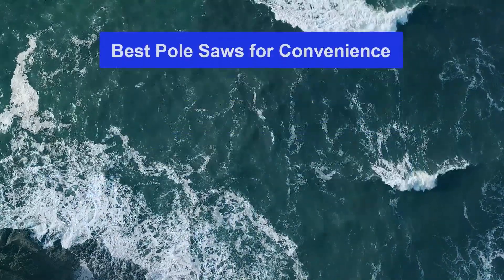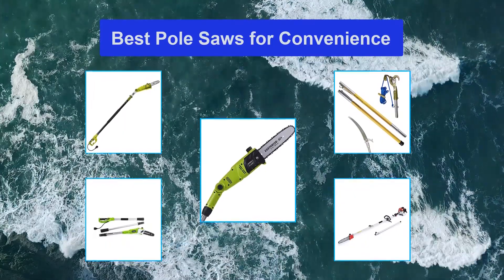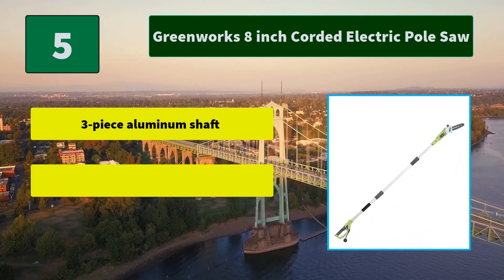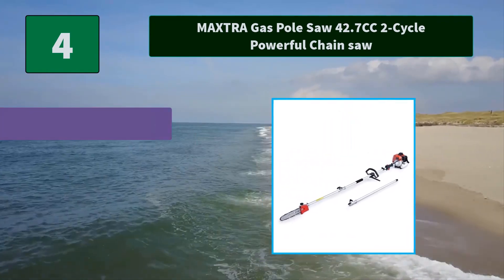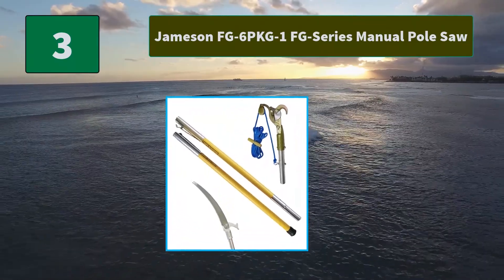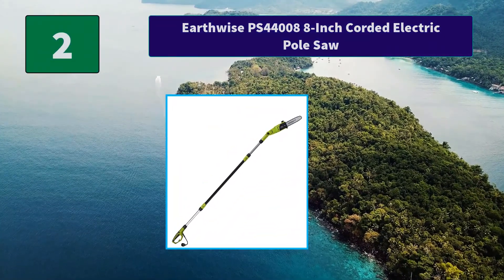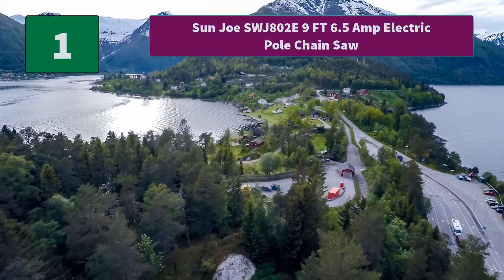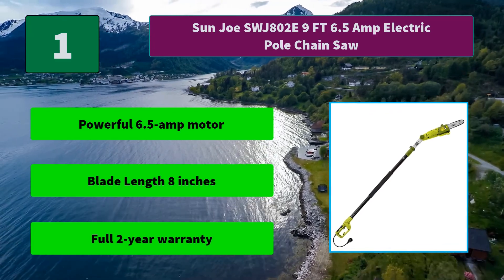▶️ Pole Saws for Convenience: Top 5 Best Pole Saws for Convenience For 2021 - [ Buying Guide ]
✅ To save you both time and money, we’ve chosen some of the Best  Pole Saws for Convenience brands and models.
Here are our Best  Pole Saws for Convenience Reviews For 2021 that we offer for you today.

Sun Joe SWJ802E 9 FT 6.5 Amp Electric Pole Chain Saw
Earthwise PS44008 8-Inch Corded Electric Pole Saw
Jameson FG-6PKG-1 FG-Series Manual Pole Saw
MAXTRA Gas Pole Saw 42.7CC 2-Cycle Powerful Chain saw
Greenworks 8 inch Corded Electric Pole Saw

To save you the hassle, we took the initiative to thoroughly research and compile to you this review of the best Pole Saws for Convenience the market has in store for you at this point in time.
So It's a Perfect Time for buying your first  Pole Saws for Convenience now.